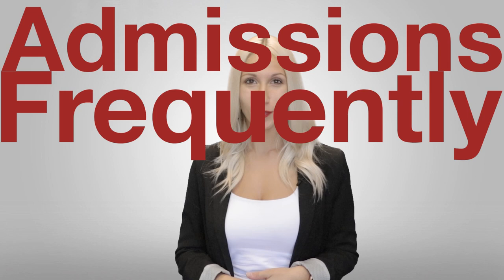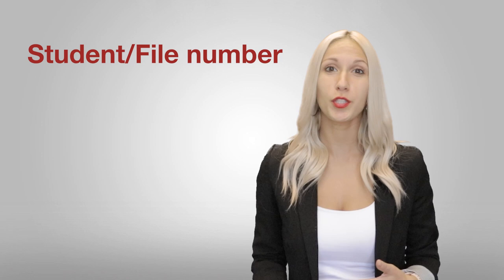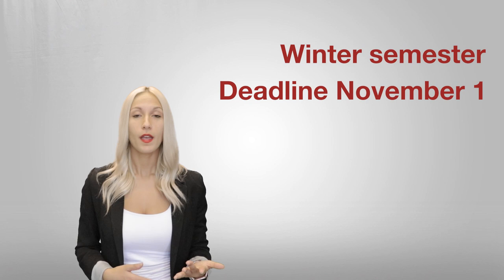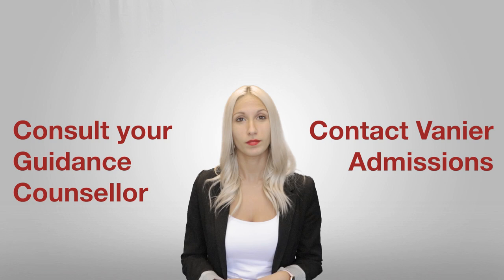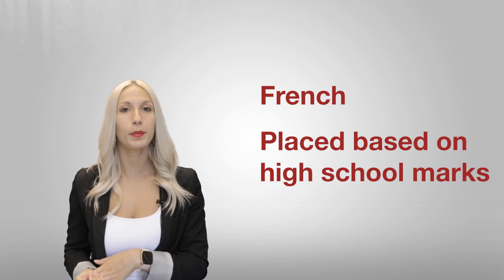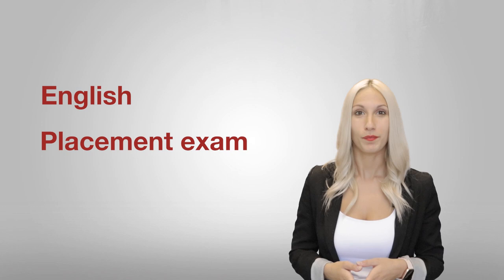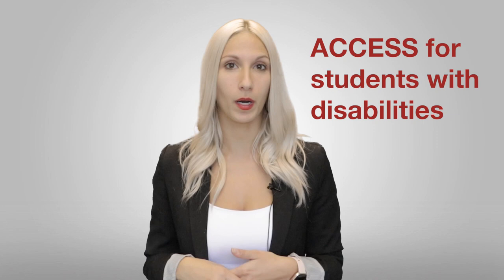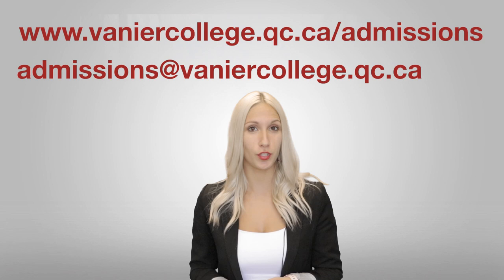Vanier College Admissions FAQ